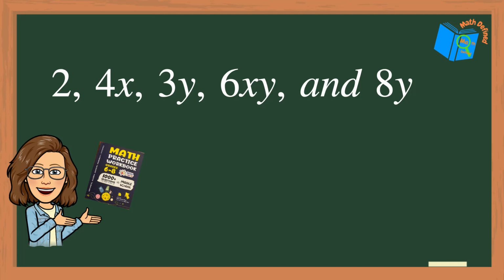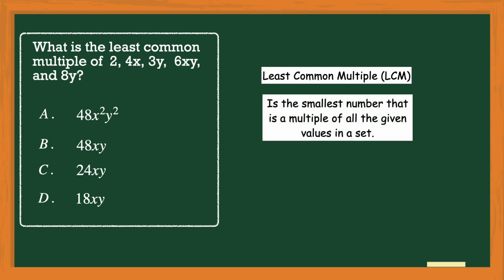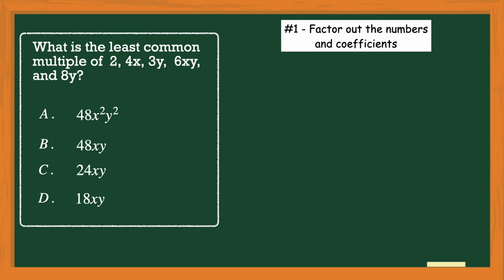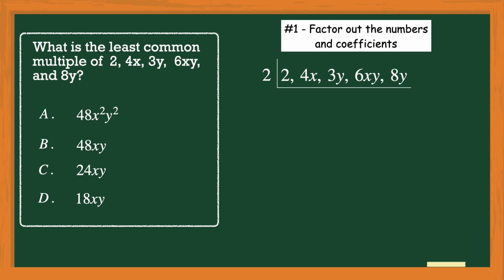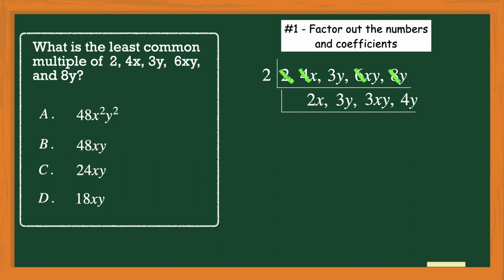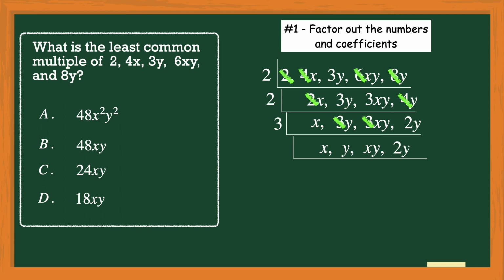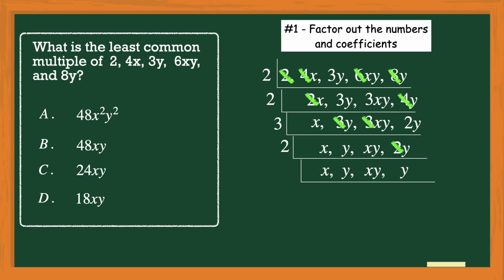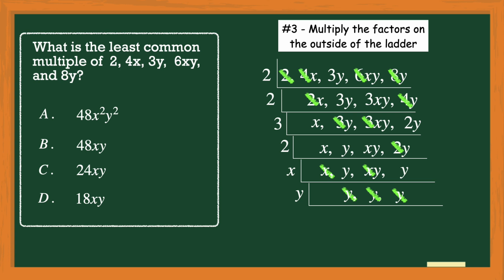Are You Stumped by LCM? Find Out How To Ace This Ladder Method Puzzle! Math Defined with Mrs. C.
Welcome to Math Defined with Mrs. C, where I simplify math concepts for you! In this video, I will guide you through the ladder method to find the Least Common Multiple (LCM) of a set of numbers. Specifically, I'll tackle the numbers 2, 4x, 3y, 6xy, and 8y.

This specific problem can be found in the Math Workbook, grades 6-8 by clicking on this

The ladder method is a visual technique that helps you determine the LCM by factoring out the prime numbers and variables of each value in the set in an organized manner. It's a straightforward approach that saves time and effort when dealing with multiple values and variables.

Join me as I demonstrate step-by-step instructions on how to use the ladder method effectively.  Whether you're a student seeking assistance or an enthusiast looking to refresh your math skills, this video is perfect for you. By the end, you'll have a solid grasp of the ladder method and be able to find the LCM of any set of numbers effortlessly.

Let's dive into the world of the ladder method and uncover the secrets of finding the Least Common Multiple!

I hope you find this video to be helpful! I am ever grateful to all my viewers for their comments and views!